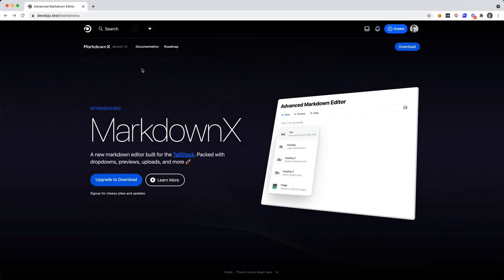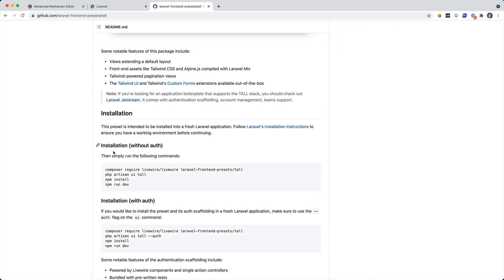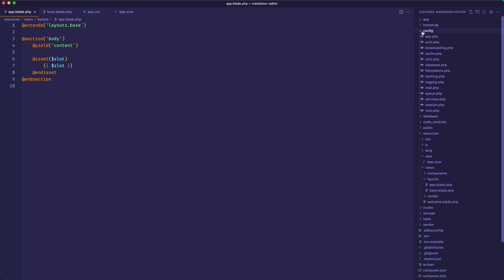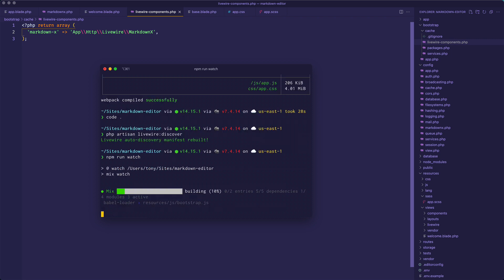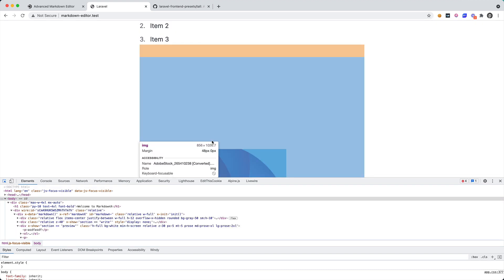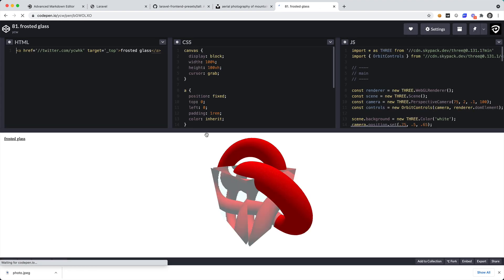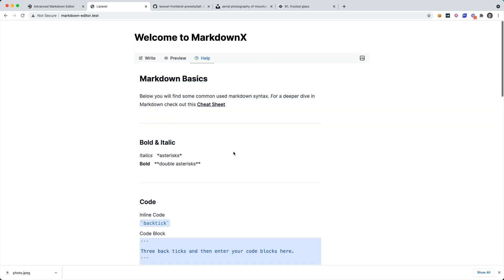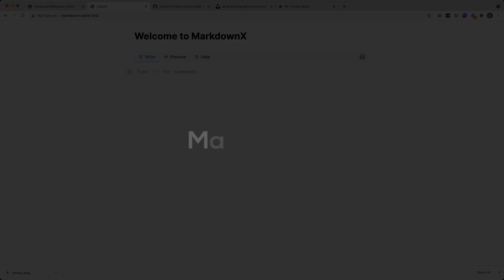MarkdownX Editor - An Advanced Markdown Editor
in this video I want to show you one of my latest projects called MarkdownX. This is a Tallstack component editor that will make writing in Markdown easier and more fun.

Currently, this project is not released; however, it should be released within a week or 2.